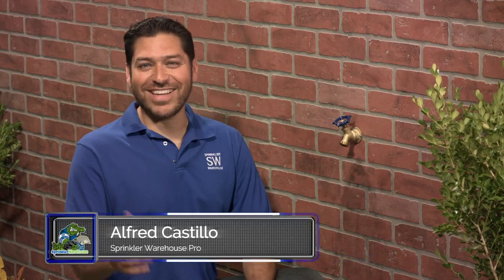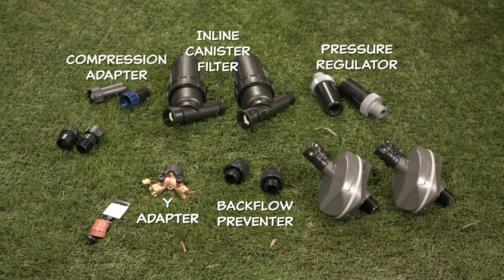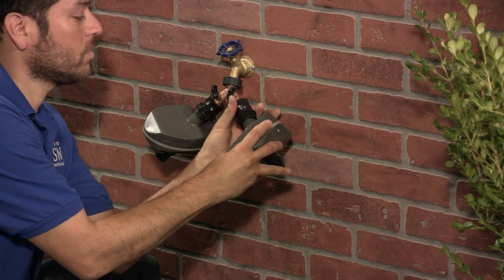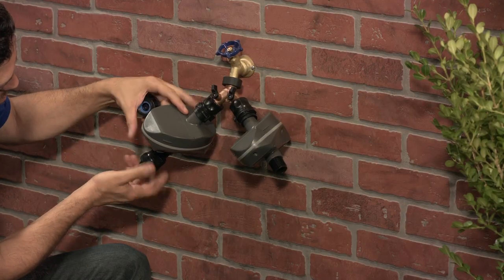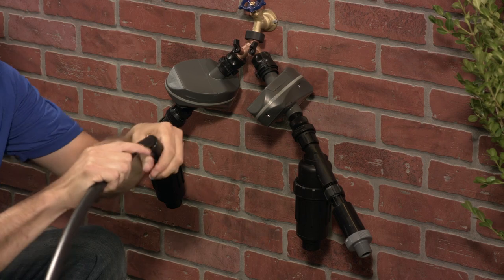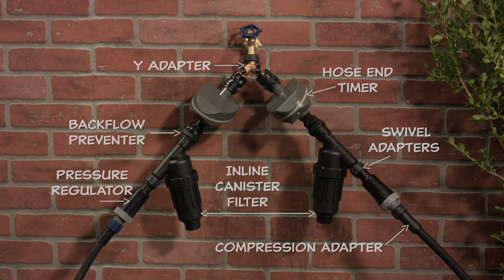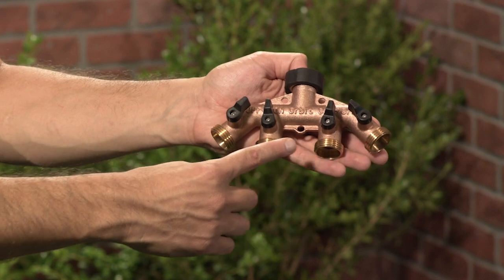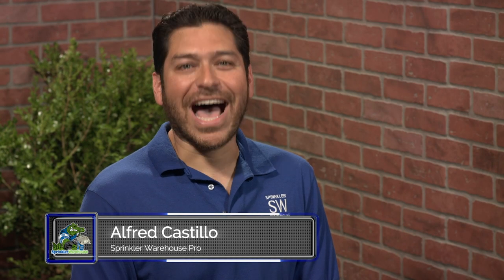Drip System Zones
The Sprinkler Warehouse Pro shows you how to assemble a two-zone drip system using your home's exterior spigot as the water supply.